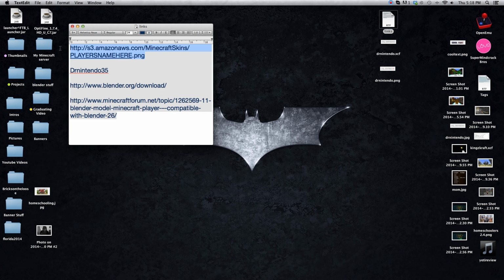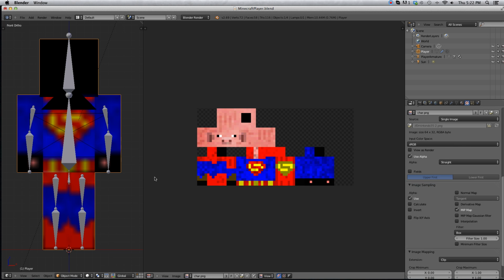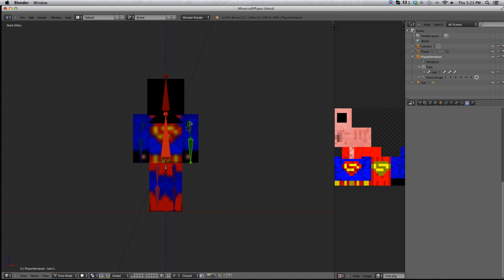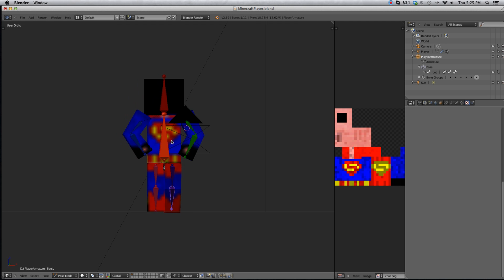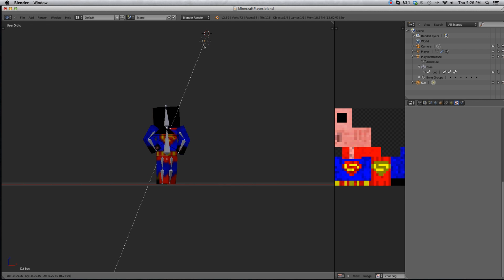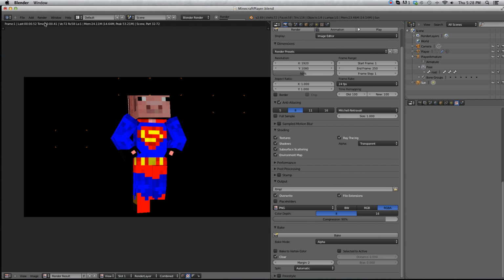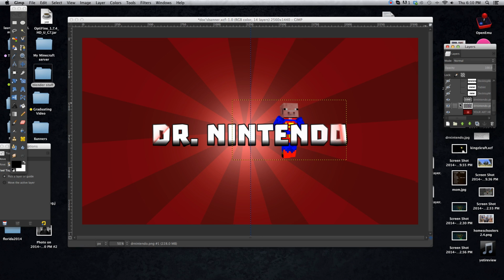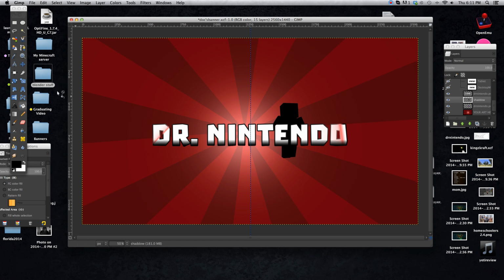#3| How to make a YouTube Banner || FREE & EASY Tutorial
Here is part 3 of creating a Youtube Banner! Today we use a FREE program called blender to make a render of your mine craft character!

Part 1 - Creating the background
Part 2 - Creating the words/logo
Part 3 - Making a render of your minecraft guy